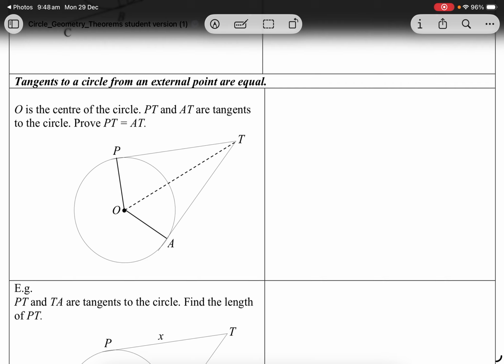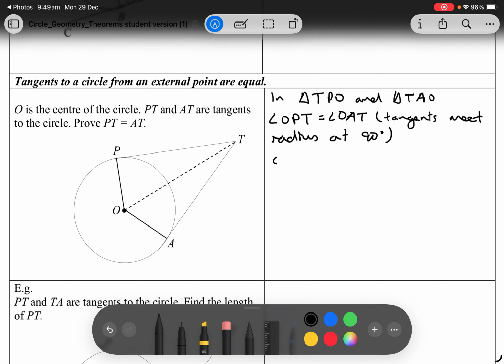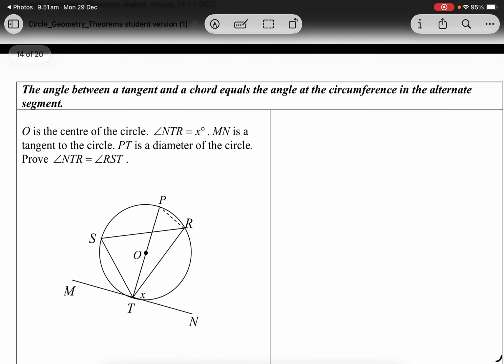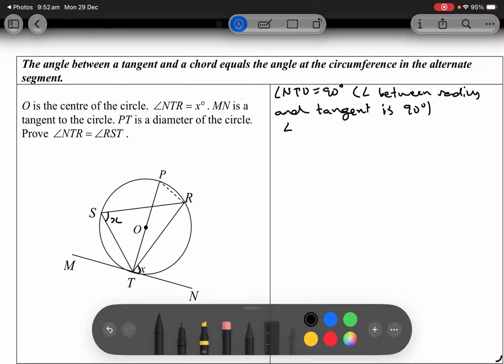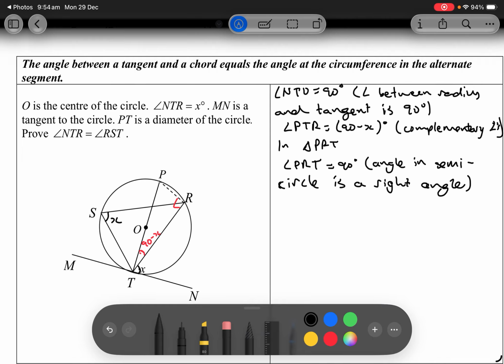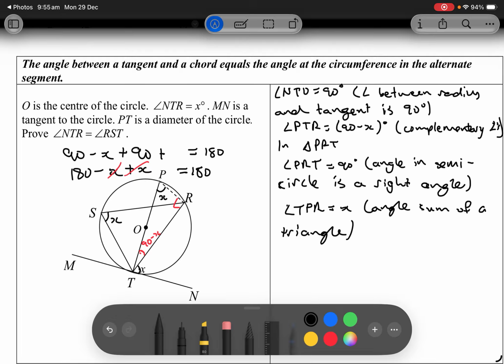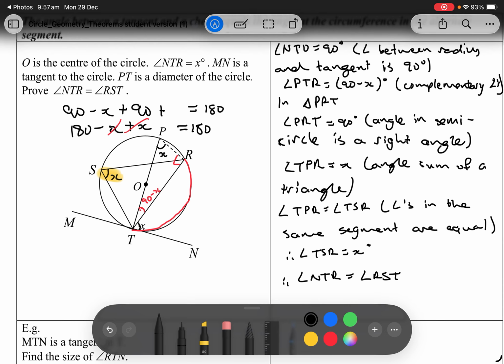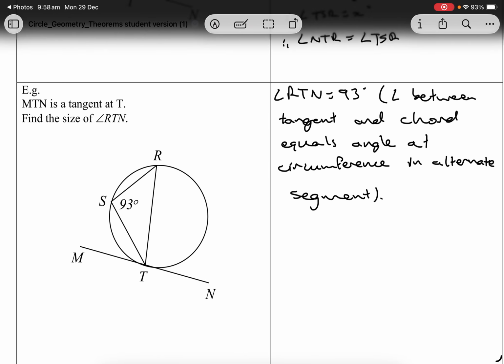Angles in Circles: Tangent Theorems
In this video we will finalise our angles in circles theorems by looking at some other tangent theorems.